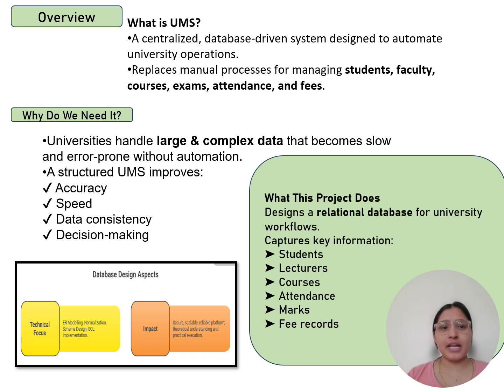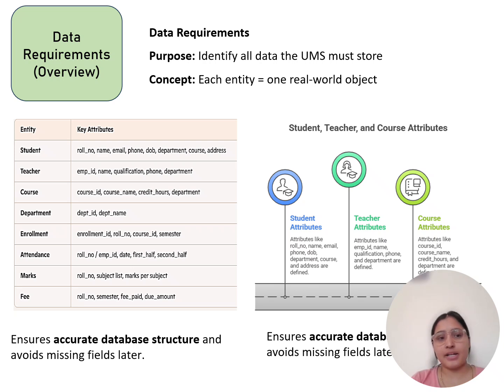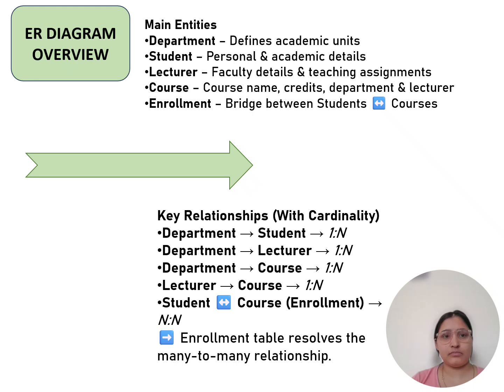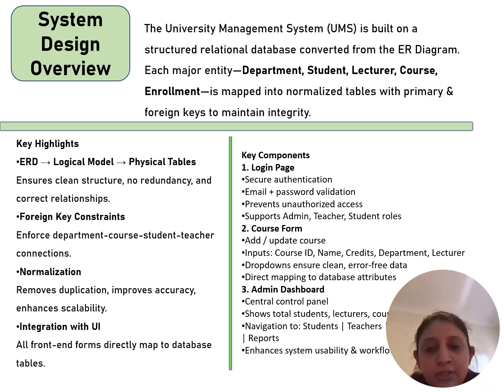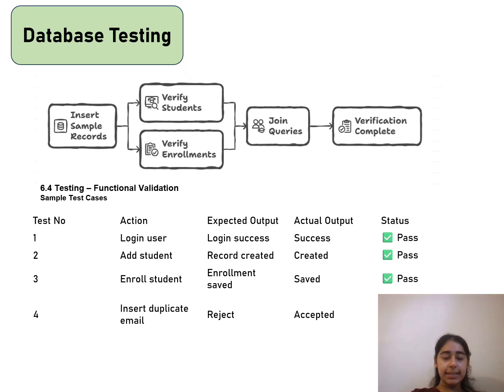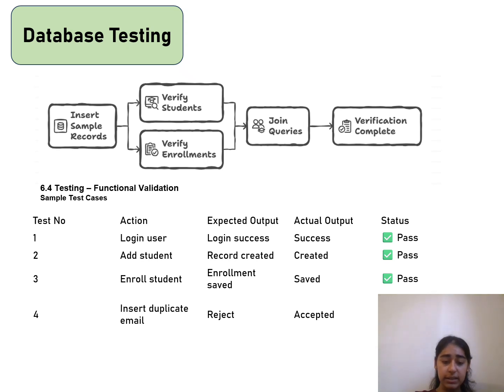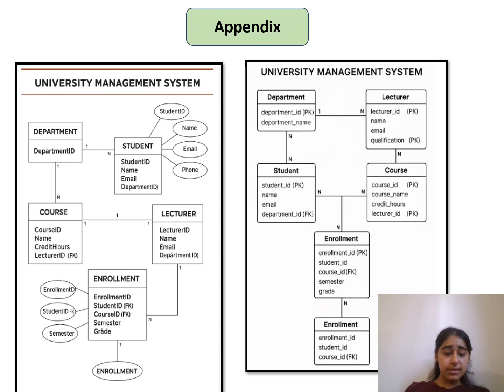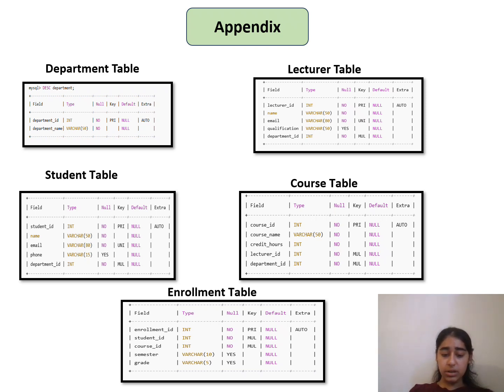Assessment 2 DAT group 15 23